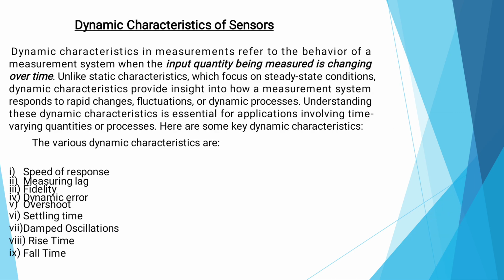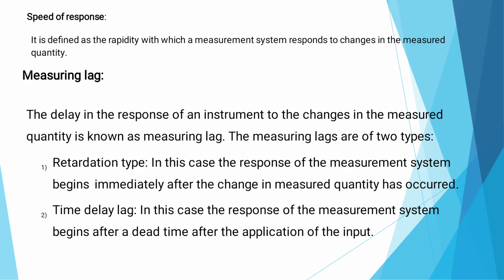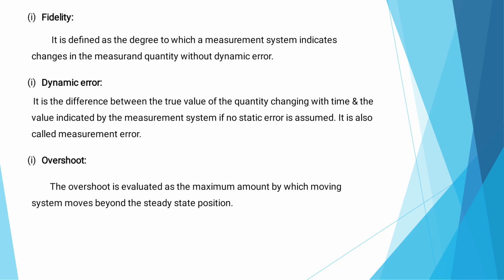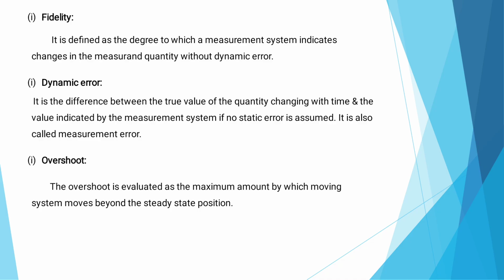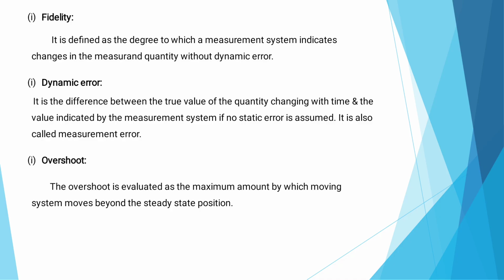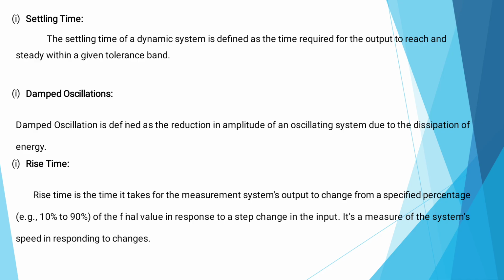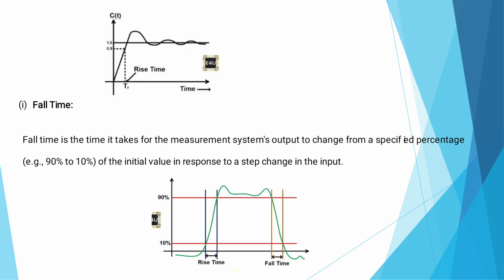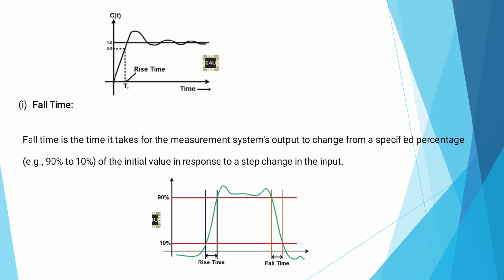1.2 Dynamic Sensor Characteristics